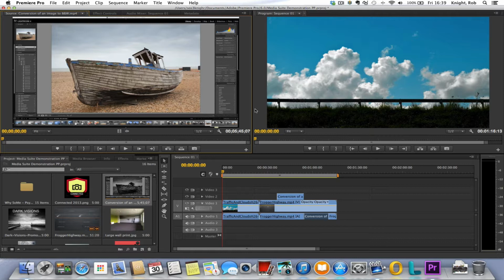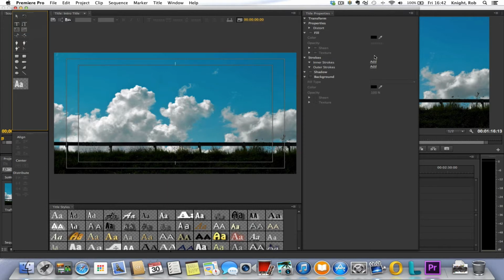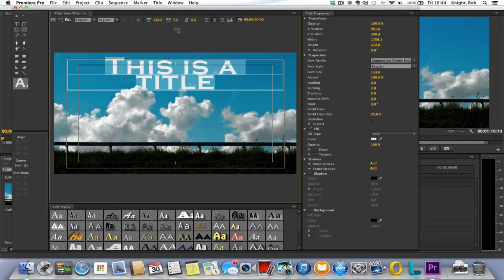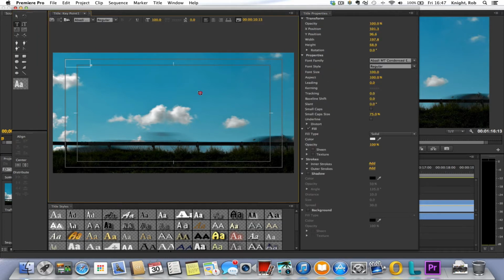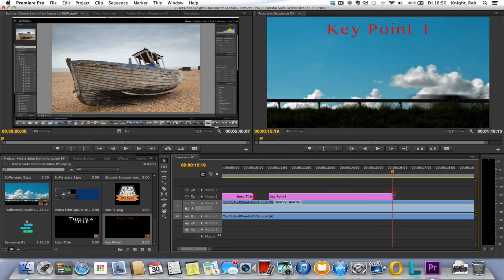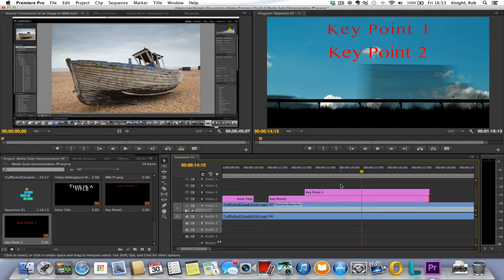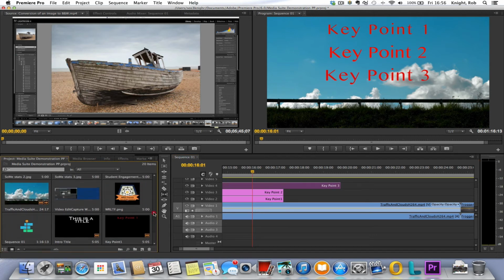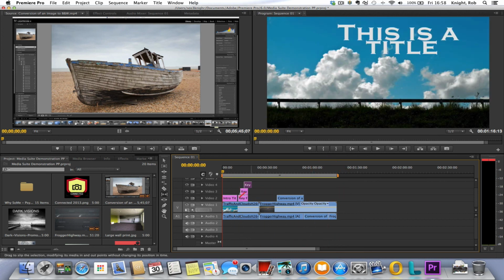Media Suite - Pt 5: Adding Text Elements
Media suite guide for video production and editing in Adobe Premiere Pro. Demonstrating how to add text elements to your video production incorporating titles and bullets similar to transitions in a Power Point slide.